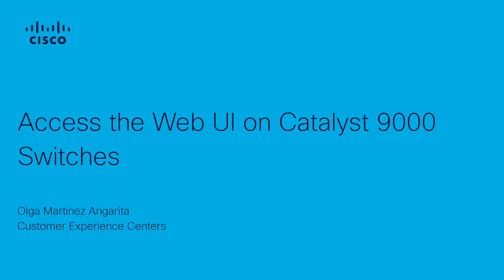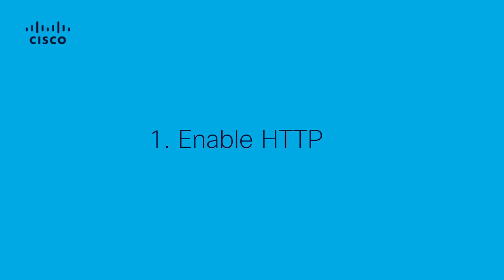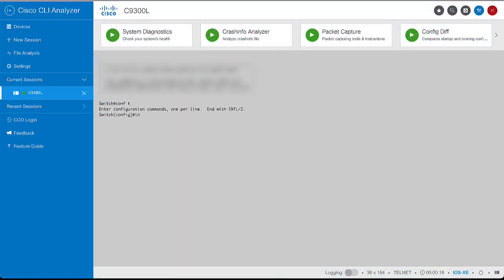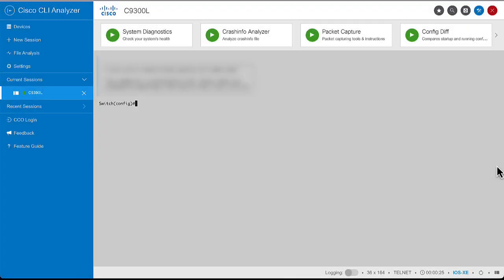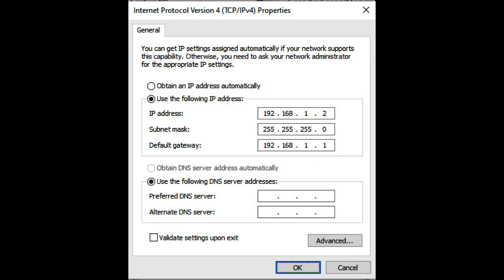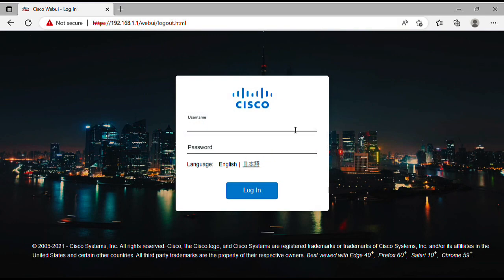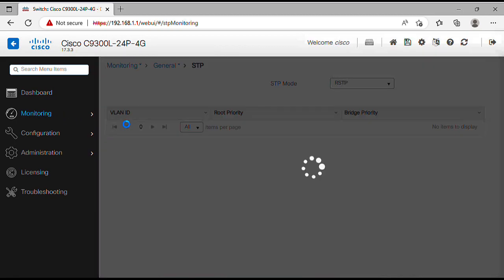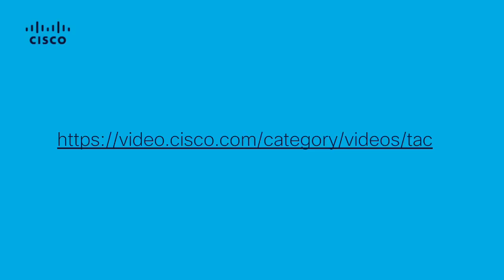How to Access the WebUI on Cisco Catalyst 9000 Switches | Browser-Based Management Guide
In this Cisco Tech Talk, we walk through how to access the Web User Interface (WebUI) on Cisco Catalyst 9000 Series switches. WebUI provides a simplified, browser-based platform for configuring, monitoring, and troubleshooting your switch—making it easier to manage enterprise networks without needing CLI expertise.

  What you’ll learn in this video:
  – How to enable and access the WebUI on Catalyst 9000 switches via your browser
  – Default IP addressing, login credentials, and security considerations
  – Best practices for managing switch settings and monitoring performance with WebUI

  WebUI gives administrators a visual, intuitive interface to manage Cisco Catalyst switches—ideal for both seasoned professionals and IT teams new to CLI-based networking.